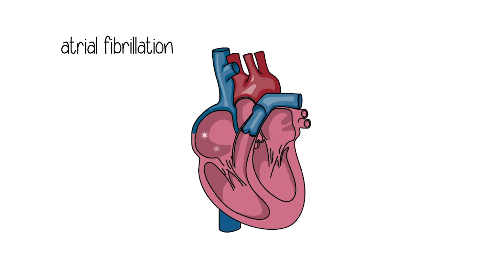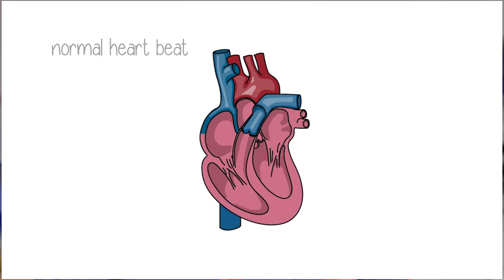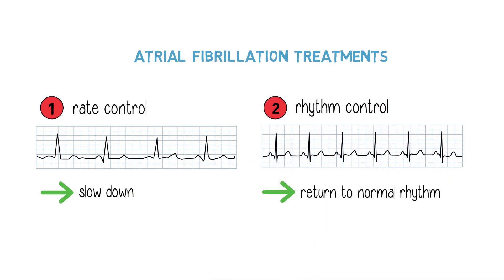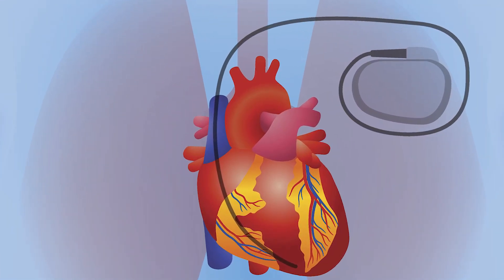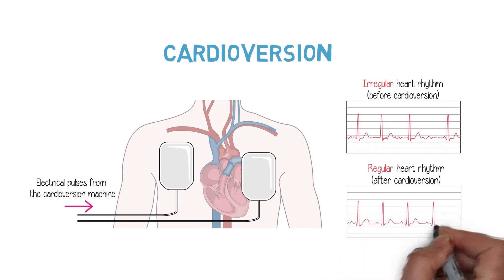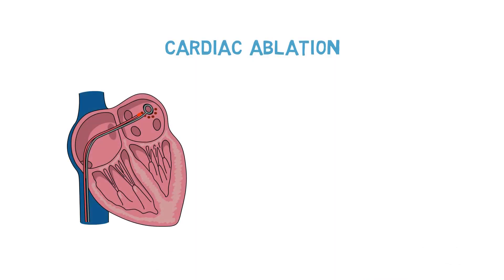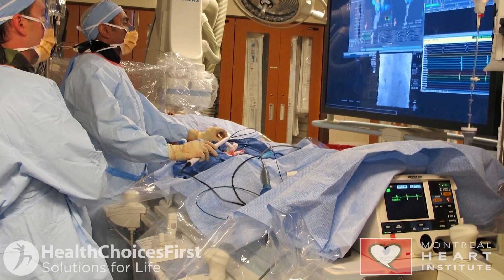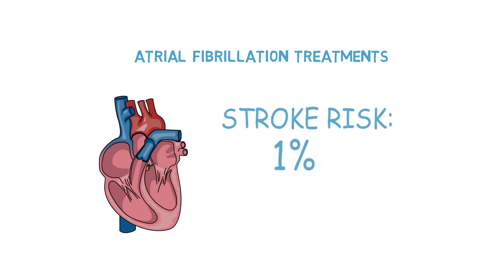Atrial fibrillation Treatment Options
Presented by Dr. Peter Guerra